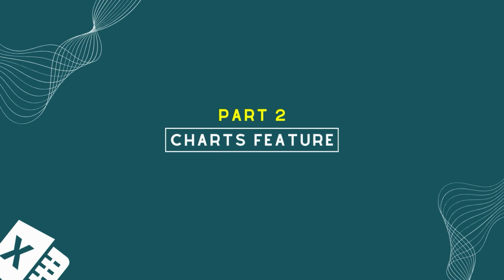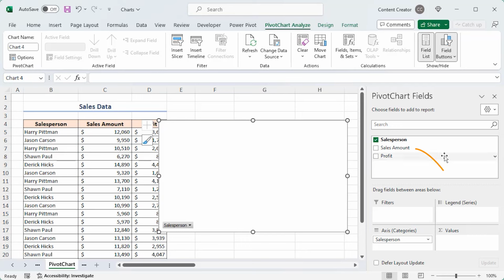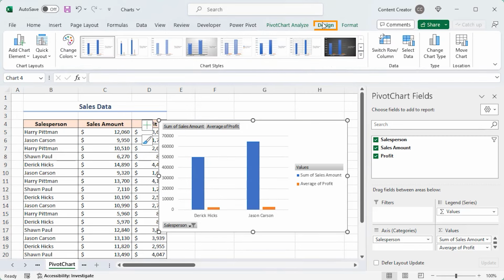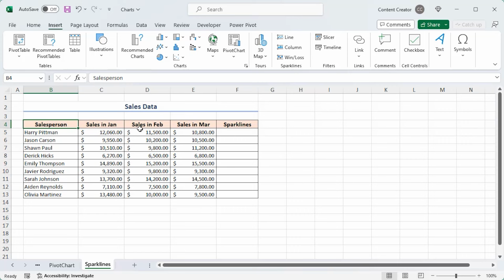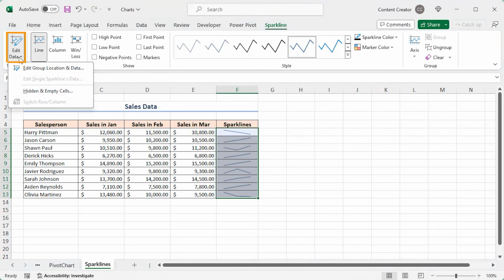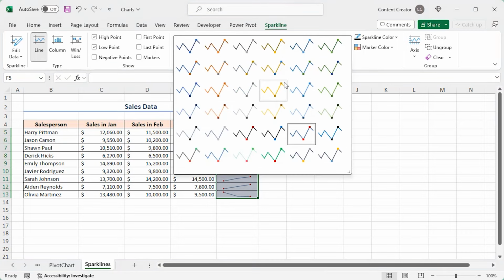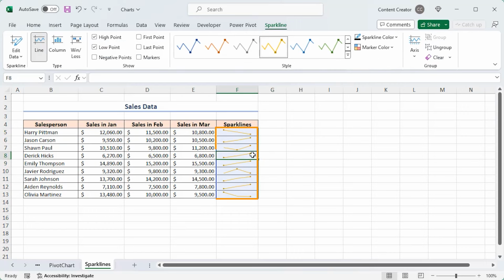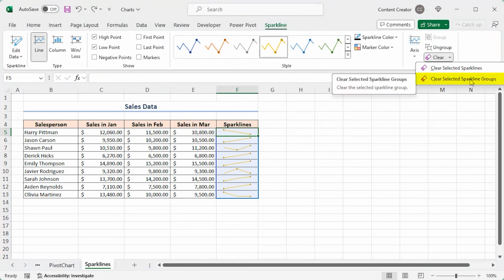Microsoft Excel | PivotChart, 3D Maps, Sparklines Part 2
In the final part of this video, we will discuss PivotChart, 3D Maps, and Sparklines. You will learn to create PivotCharts, explore Map charts, and 3D Maps. You will also learn to make Sparklines (mini line charts) and customize them with the help of practical examples. Join the practice questions and contribute your insights in the comments section below.

0:00 - Intro
0:07 - Creating the PivotCharts
1:09 - Exploring the Map chart and 3D Map features
1:24 - Customizing Sparkline styles and options

🙋‍♂️ Stuck with an Excel formula or a VBA code? You can post your questions or upload your Excel file to contact the professionals and get the necessary solution.